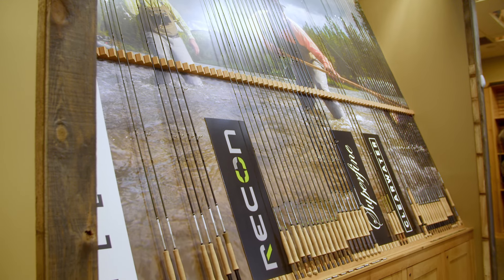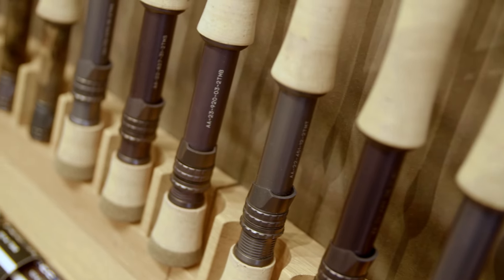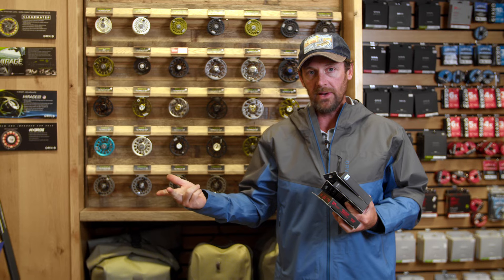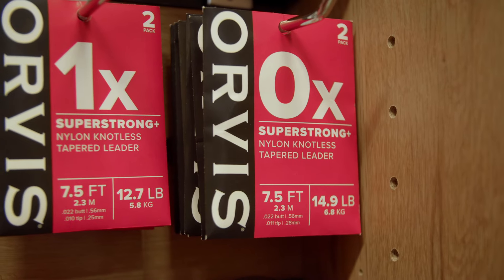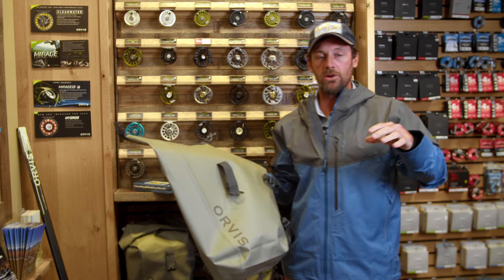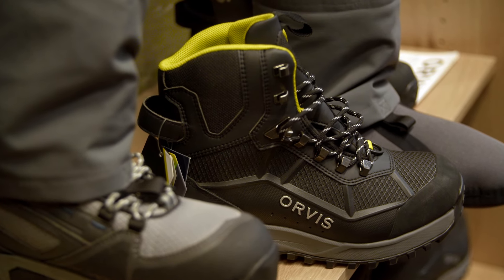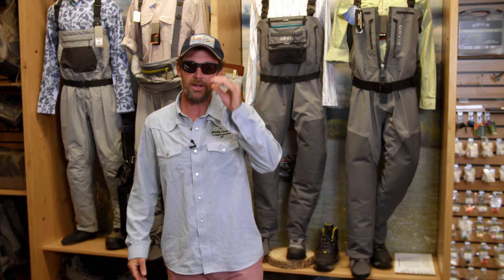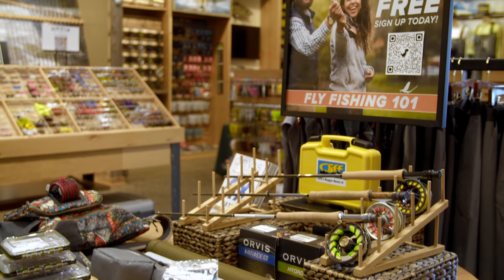Reel Talk | Essential Orvis Fly Fishing Gear for Virginia Rivers with Wesley Hodges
Let's talk fly fishing gear! We recently stopped by Orvis Charlottesville to take a deep dive into the equipment we recommend to successfully fish for Virginia smallmouth bass and trout.

From fly reels and fly rods to tippets and apparel, this is all the gear we use day in and day out on our rivers. It's tested, proven, and trusted by our team of professional fishing guides.

Stop by your local Orvis Store for all of your fly fishing needs:

Book your fly fishing trip with us and experience the best fly fishing that Virginia has to offer with me and my team: